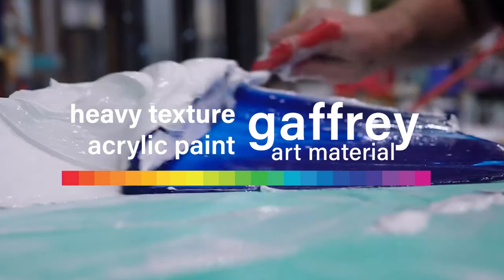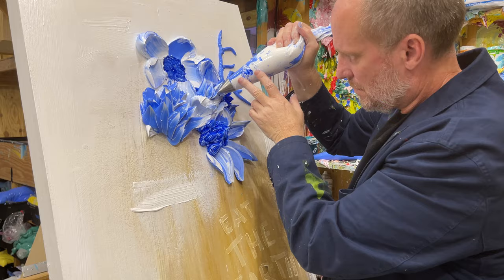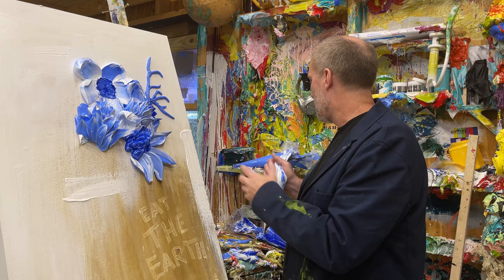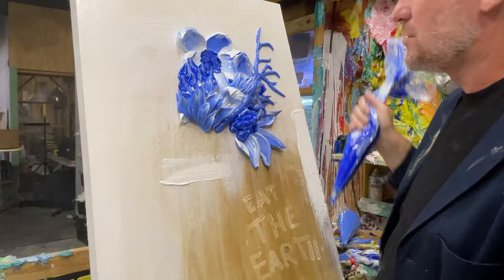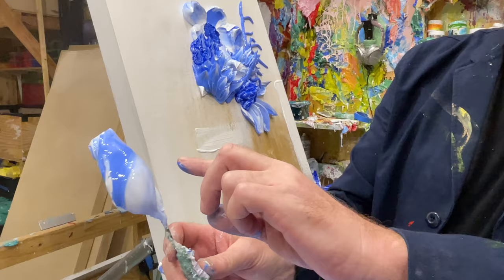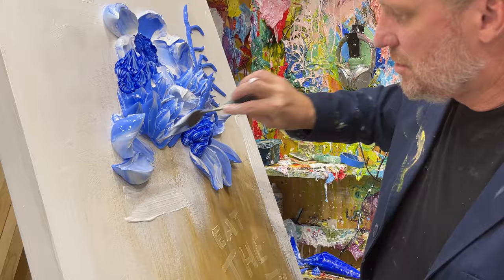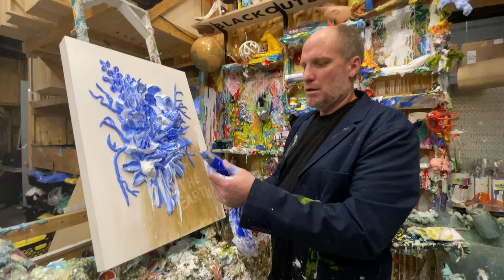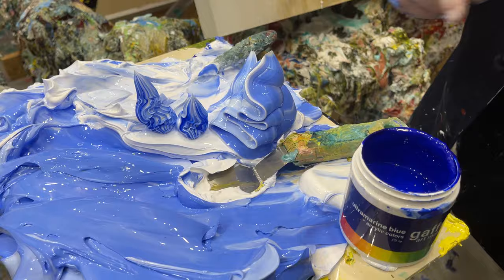How to Paint With One Color: Sculptural Painting Techniques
This video will show you how to use one color using our signature Heavy Texture Acrylic Paints to create an abstract floral painting.

The colors used in this short lesson are Vermeer Blue (ultramarine blue hue) and Titanium White Heavy Texture Acrylics along with an Essential Spade Palette Knife. You will learn basic palette knife and piping bag techniques with our sculpting paints. Use the search bar on our website to find our products

Crafted by a family of artists with the desire to inspire and cultivate the artist in all of us, Gaffrey Art Material is the first Heavy Texture Acrylic for sculptural painting. These small-batch 100%-acrylic paints help achieve 3D effects without the need for any additional gels, pastes, or mediums. Created with the belief that everyone can paint, gaffrey art material provides experienced and beginner painters alike with an innovative and richly fun outlet prime for creative exploration with no bounds.